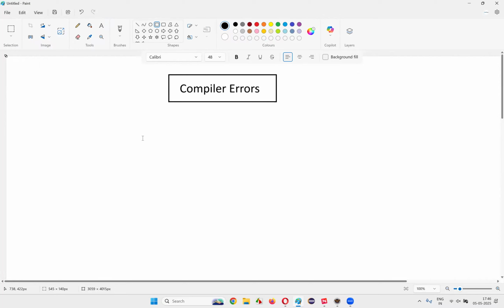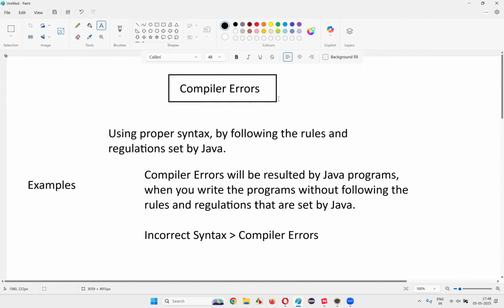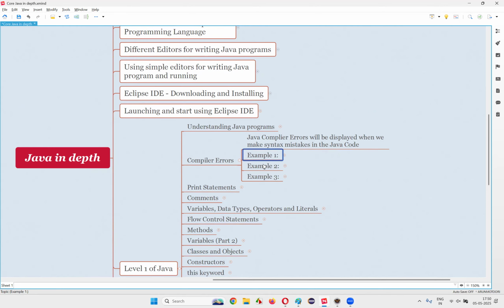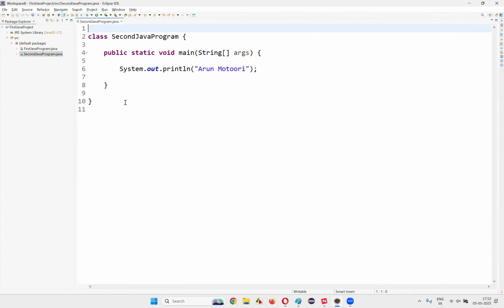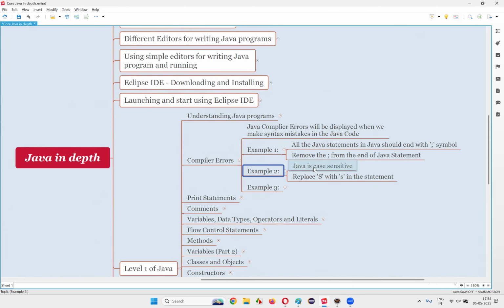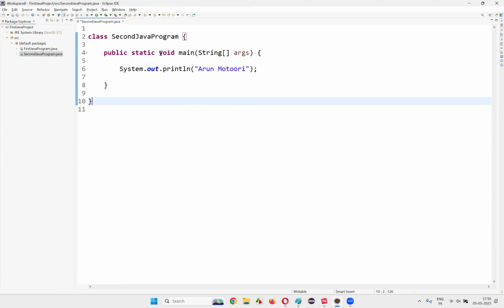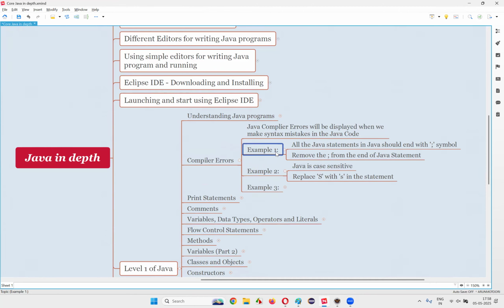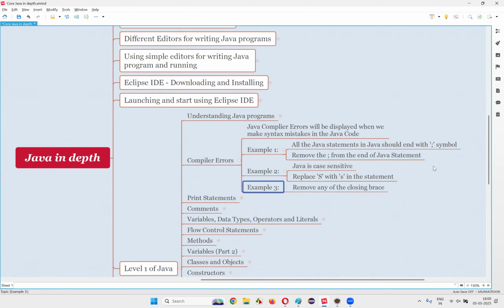Session 14 - Compiler Errors in Java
Welcome to Session 14 of our Java programming series! 🚀
In this session, we focus on a very important topic for all beginners and intermediate Java developers — Compiler Errors.

🔍 What You’ll Learn in This Session:

What are compiler errors in Java?

Difference between compile-time and run-time errors

Common Java compiler errors and how to fix them

Syntax mistakes, undeclared variables, missing semicolons, data type mismatches

Tips for reading and understanding compiler error messages

Live code examples and error debugging

💡 This session is essential for building debugging skills and writing clean, error-free code — especially useful in test automation and real-world Java development.

📌 Next Session: Exploring Java Runtime Errors and Exception Handling

👍 Like if this helped you write better code
💬 Drop your questions in the comments